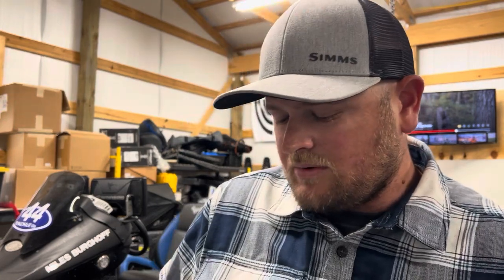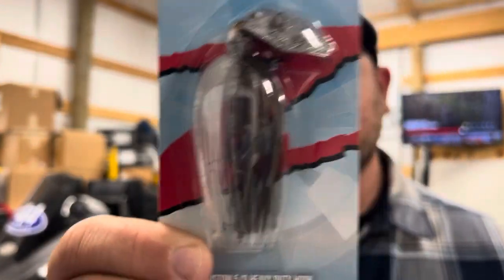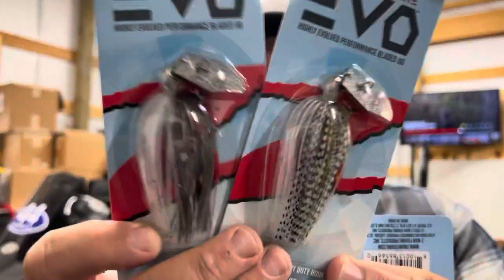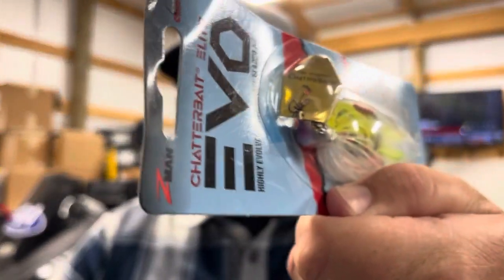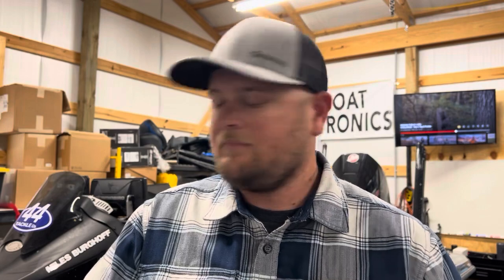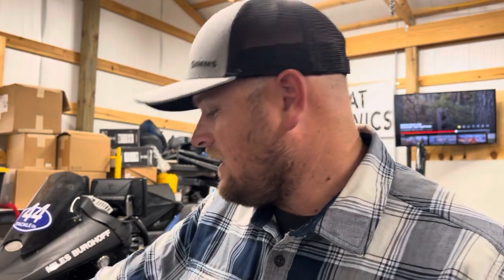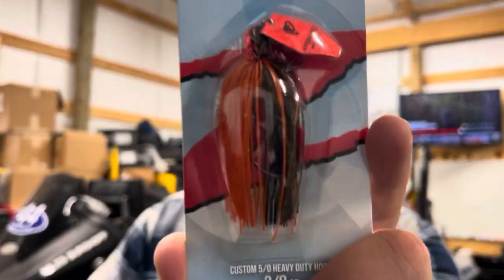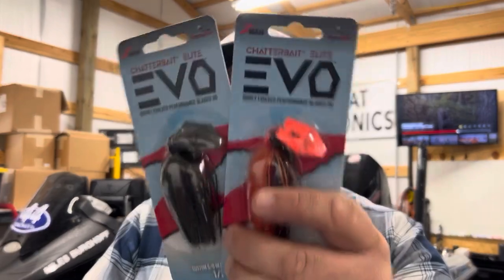THESE Are The Best Colors In The NEW Zman Chatterbait Elite EVO Line For Stained Water!!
Welcome to SonarFishing!  My name is Miles “Sonar” Burghoff.  I fish the Bassmaster Opens tournament trail, guide in Alaska, and just all around LOVE fishing! It is my goal to deliver fresh fishing content on a weekly basis, consisting of videos highlighting my life on the tournament circuit, as well as relevant fishing tips and tricks.